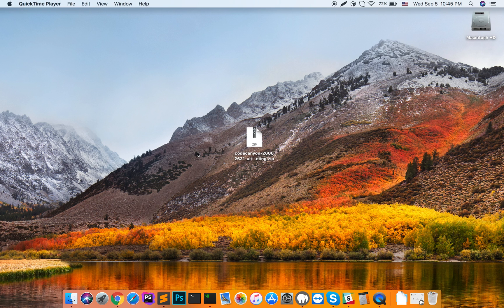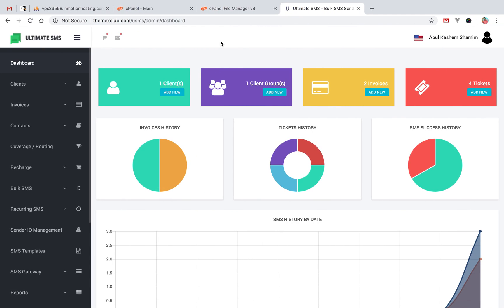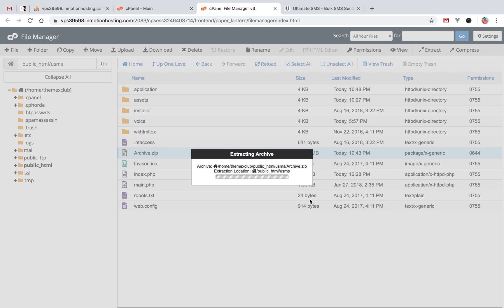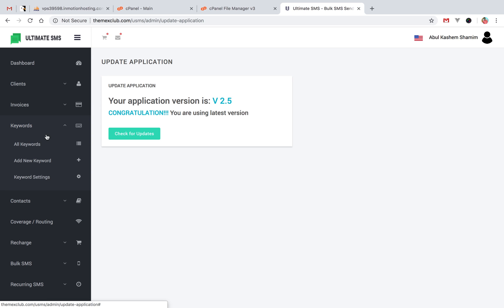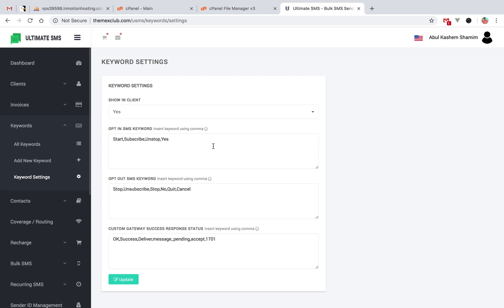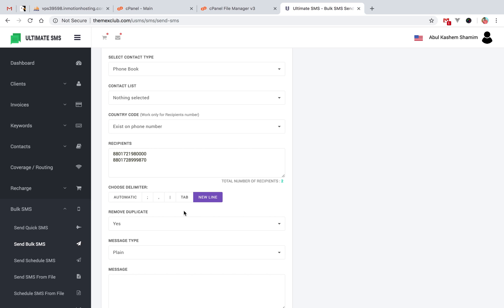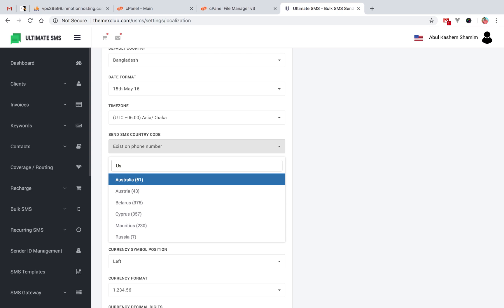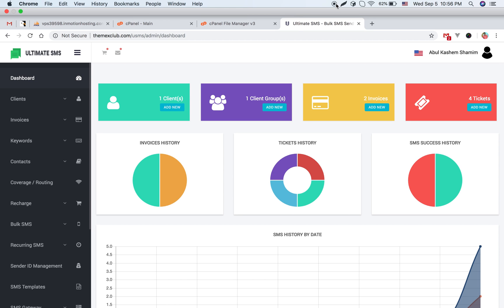How To Update Ultimate SMS Version 2.3 to 2.5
This is the video tutorial for how to update ultimate sms Version 2.3 to Version 2.5 and you also find which new features are added in new version.

If you face any issues please contact with support forum or email or Envato comment board.